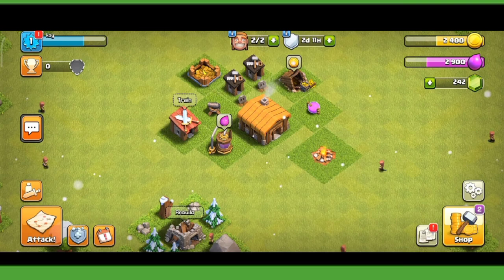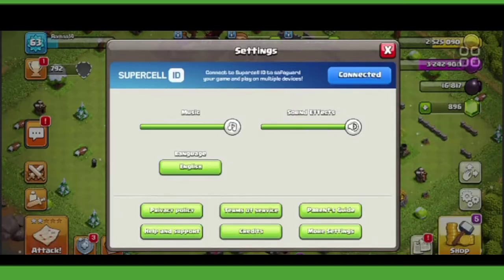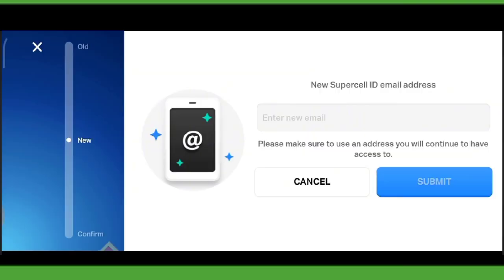How to connect clash of clans with facebook l How to connect coc with facebook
How to connect clash of clans with facebook l How to connect coc with facebook 2024
"Learn how to permanently delete a Facebook page on your laptop with this quick and easy guide for 2024. Follow step-by-step instructions to ensure your page is removed completely and securely. Manage your Facebook presence efficiently and keep your digital space organized."